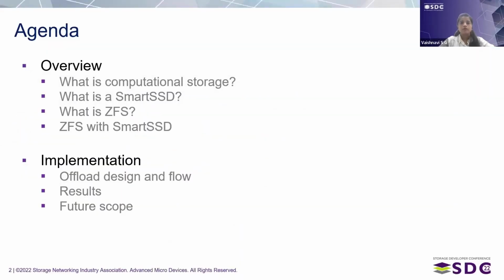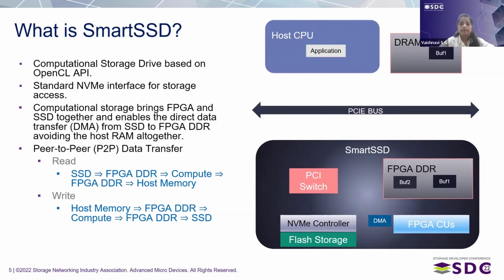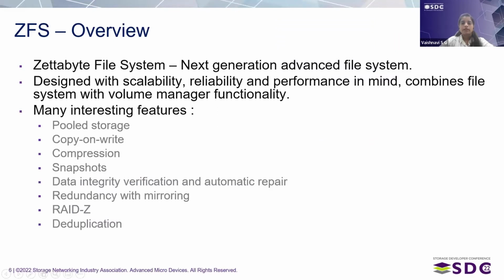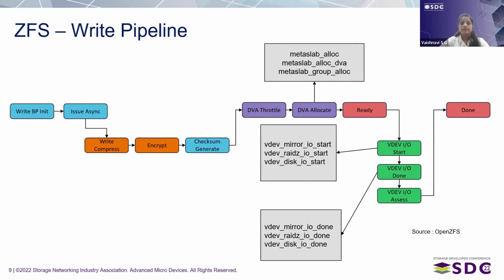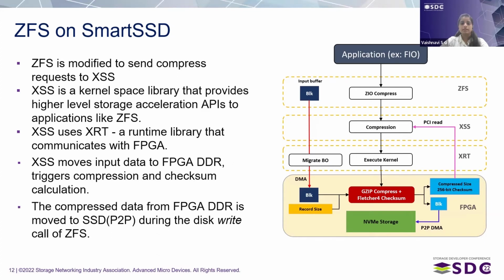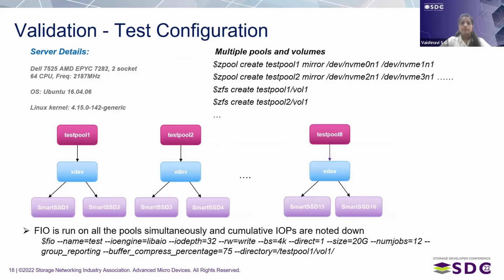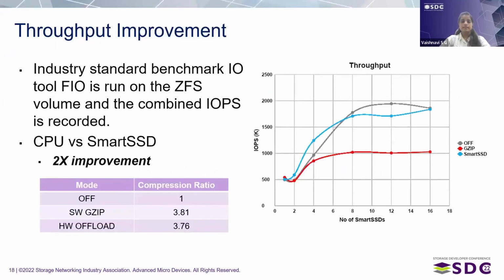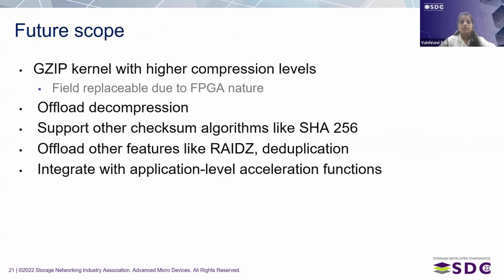SNIA SDC22: File System Acceleration using Computational Storage for Efficient Data Storage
We examine the benefits of using computational storage devices like Xilinx SmartSSD to offload the compression to achieve an ideal compression scheme where higher compression ratios are achieved with lower CPU resources. This offloading of compute intensive task of compression frees up the CPU to cater to real customer applications. The scheme proposed in this paper comprises of Xilinx Storage Services (XSS) with Xilinx Runtime (XRT) software and HLS based GZIP compression kernel that runs on the FPGA. The hardware platform chosen is Xilinx SmartSSD which also has a unique feature of P2P data transfer where the data input/output to/from the FPGA is directly moved from/to the storage device without moving it back to the host system (x86) memory. This further helps in improving the overall system efficiency by reducing the DDR memory traffic by moving computation closer to where data resides. There are different places in the application/OS software stack where data compression can be offloaded to hardware. We have chosen to do this at the file system level because this will enable all the applications using the filesystem to benefit without necessarily making any changes to the application itself. We have selected the Linux ZFS filesystem as this is the most widely used and popular file system today.

Presented by Vaishnavi S G, Senior Software Development Engineer, AMD